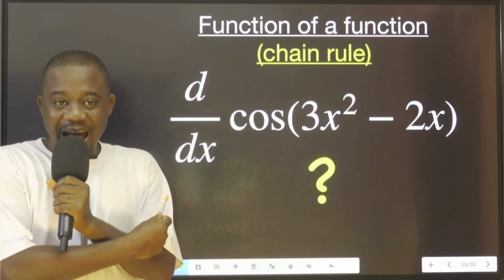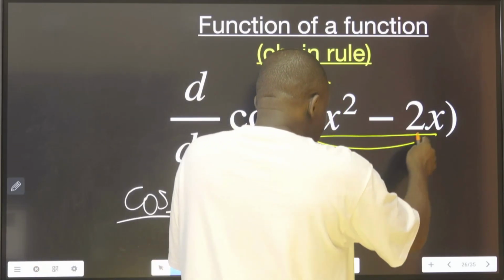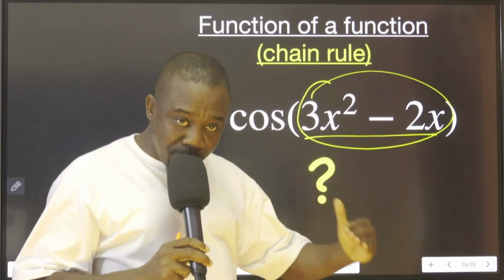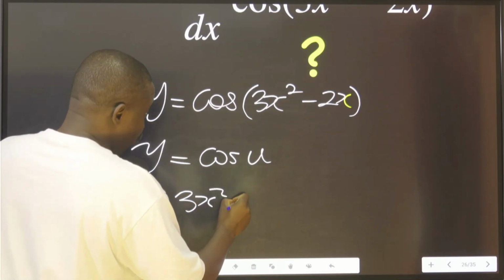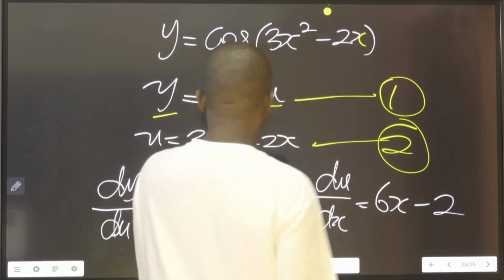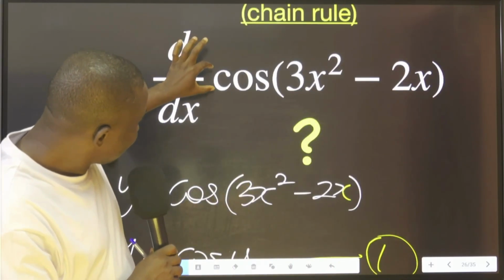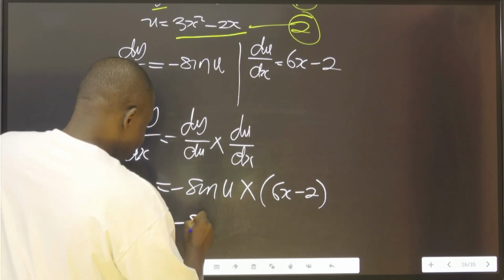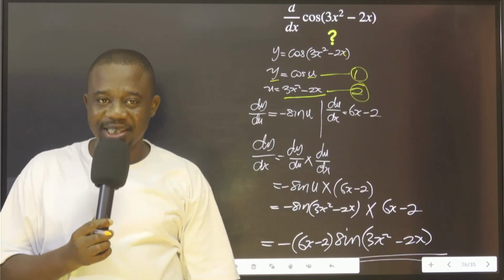Chain Rule - Differentiation By Example #20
Chain Rule - Differentiation By Example #20 differentiation calculus @DonAza_Extra